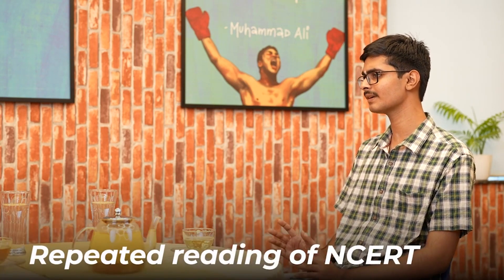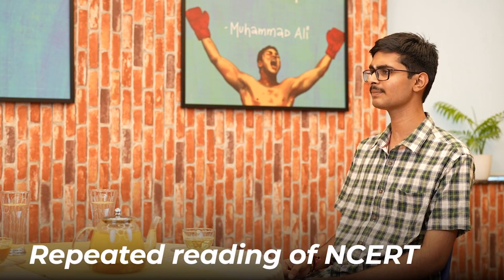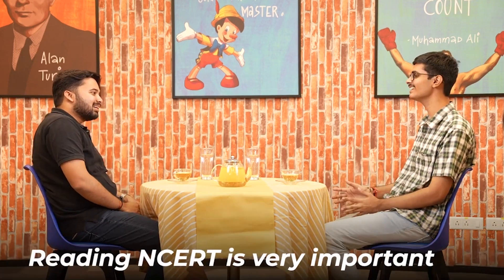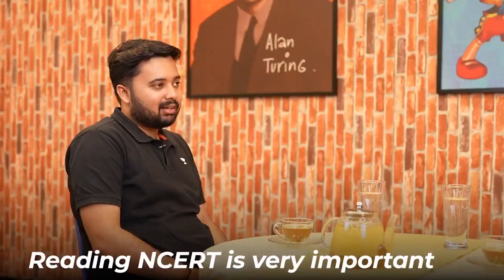NEET Revision 2023 - Hrishikesh Gangule AIR 3 | 715/720 Marks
In this episode of CTwT, we have with us Hrishikesh Gangule, a NEET topper who secured AIR 3 in NEET 2022.

Hrishikesh Gangule shares his revision strategy for NEET. He provides tips on overcoming the challenges faced during the preparation which can be followed by all medical aspirants and how to improve the speed and accuracy for clearing any competitive exam. Follow the strategy if you are appearing for NEET 2023.